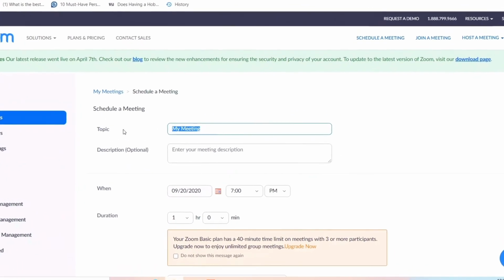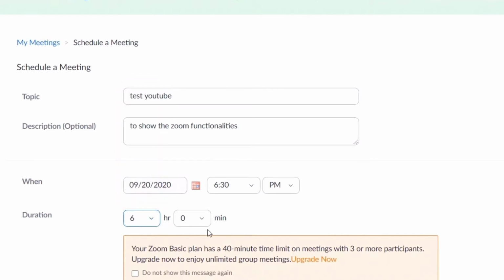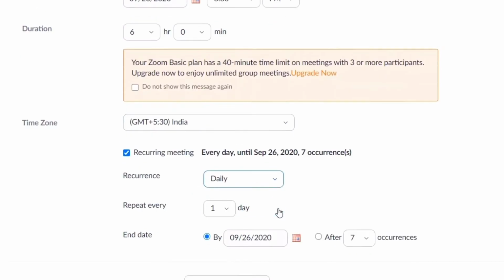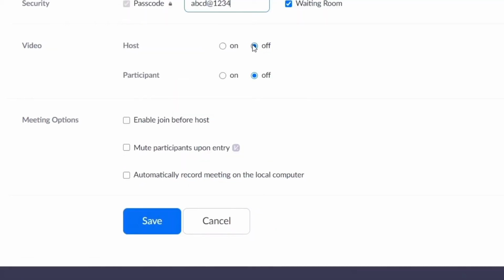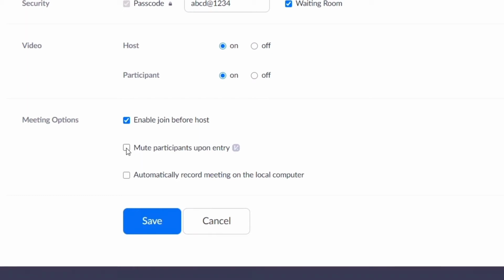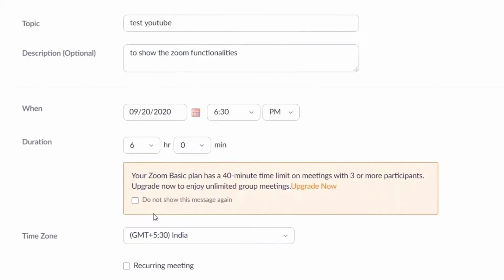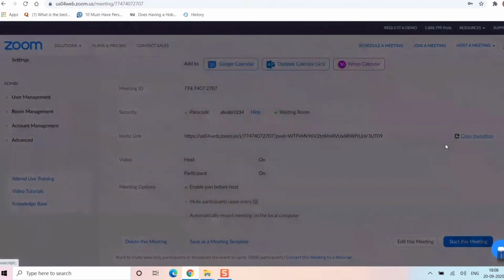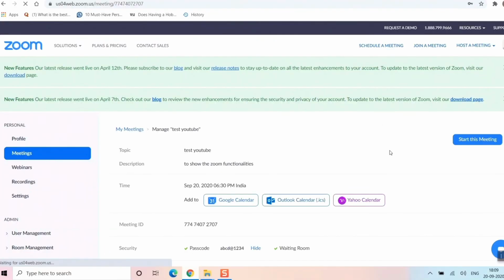How to Schedule a Zoom Meeting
other searches create a zoom meeting, creating a zoom meeting, zoom schedule meeting
If you want d to schedule a video conference call with your colleagues, but don't know how? Watch this video to learn how to schedule a Zoom call meeting